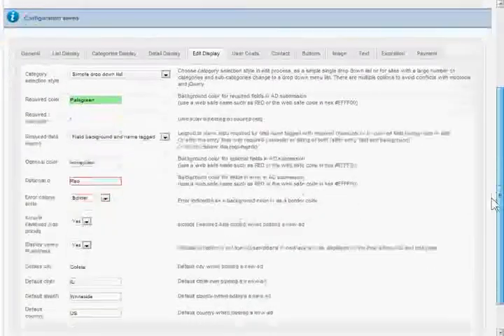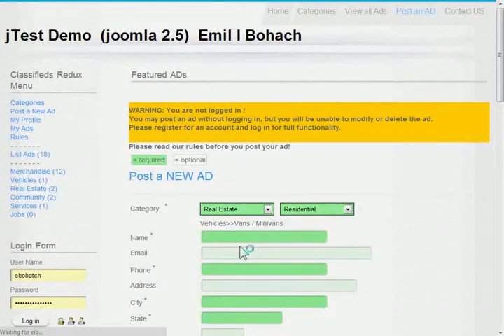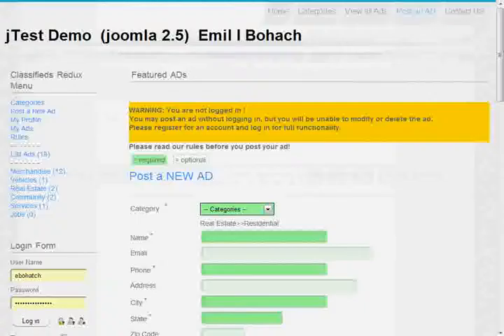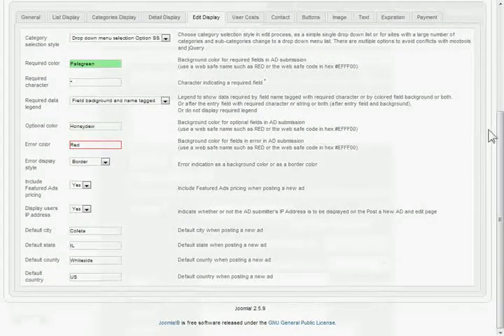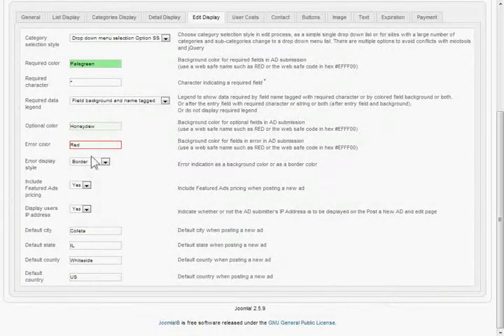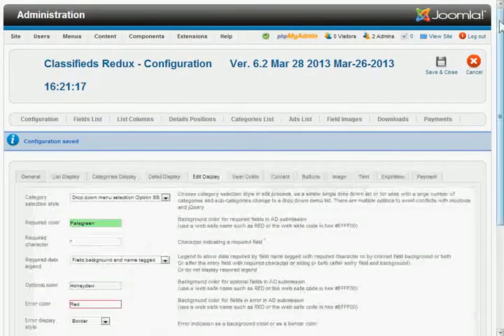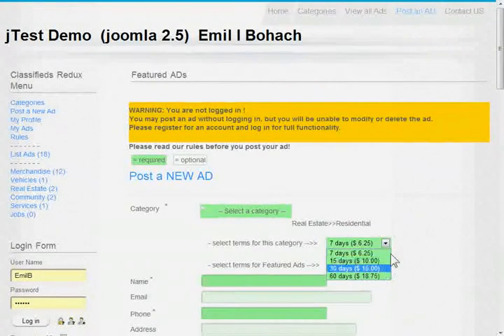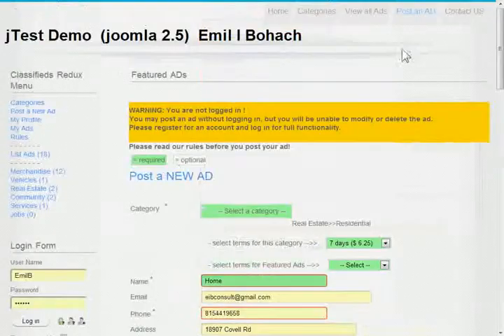Configuration_edit_display_tab